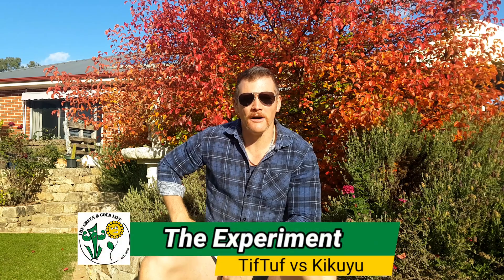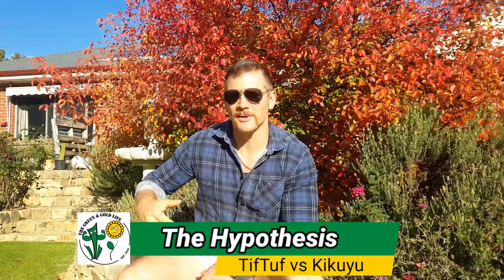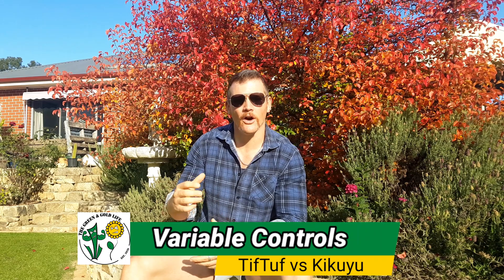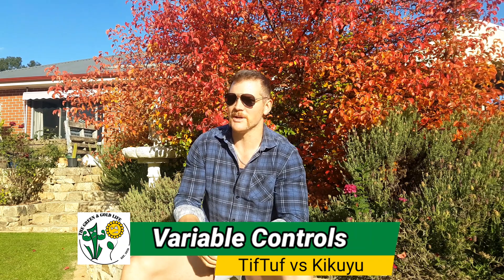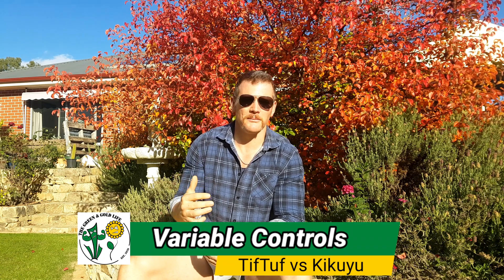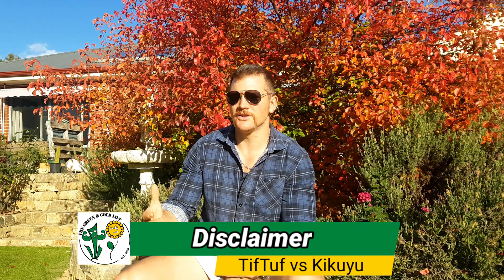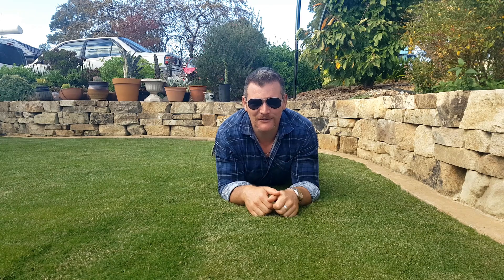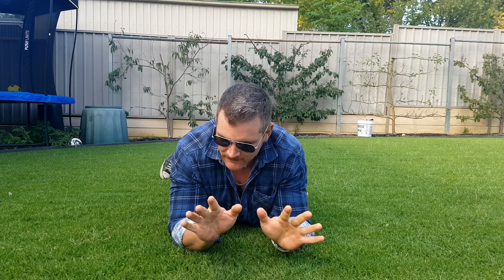TifTif vs Kikuyu - Turf war (Winter 2021)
The idea behind this experiment is to have all the environmental variables as constant as possible and measure which turf variety (TifTuf/Kikuyu) resists the winter Dormancy most effectively. I will be measuring how many frosts are experienced and its affect on the turfs color retention and see which one bounces out of spring the best.

Have a look at this experiment too see which one will reign supreme in the battle of winter.